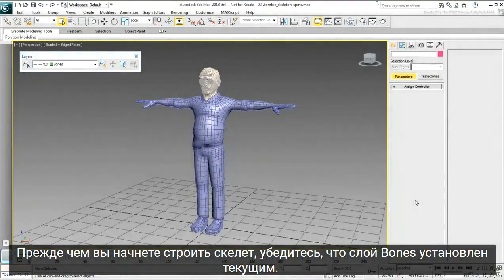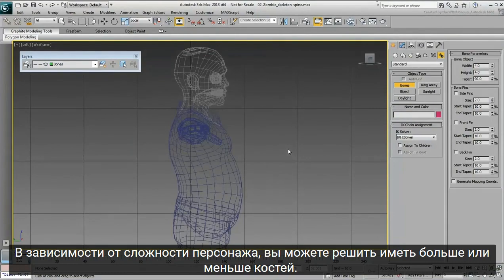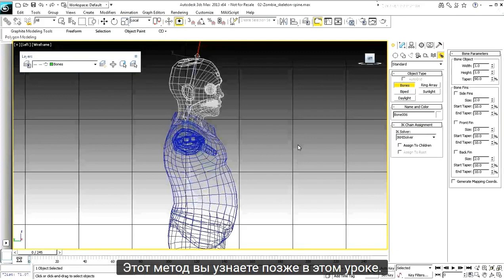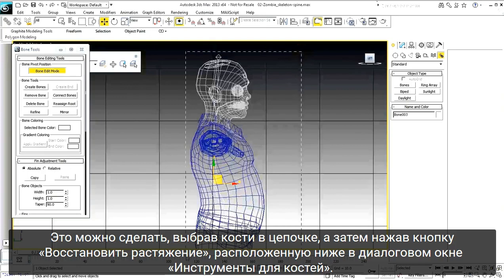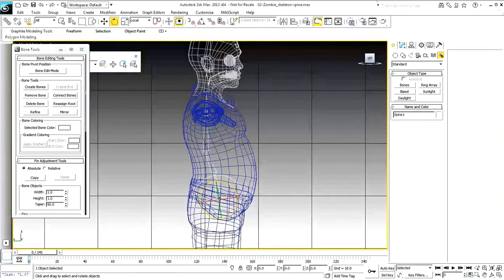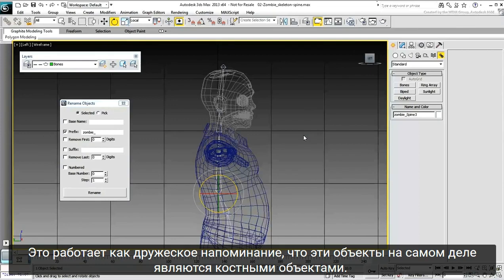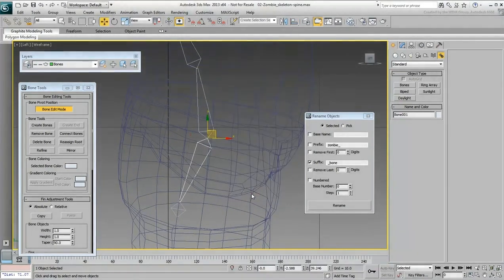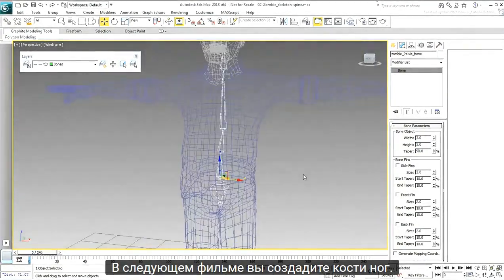Создание скелета в 3ds Max Часть 1 Spine Bones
3ds Max Создание скелета Часть 1